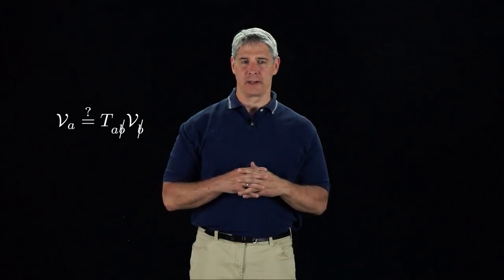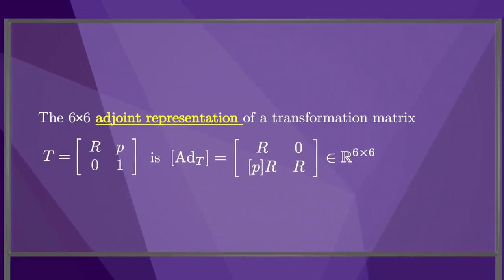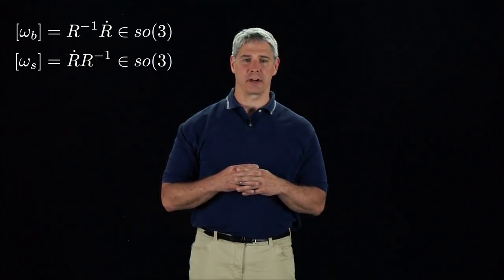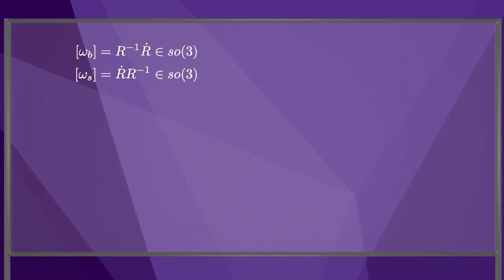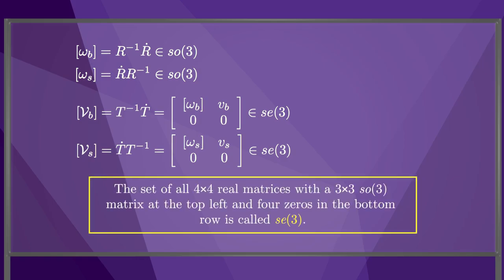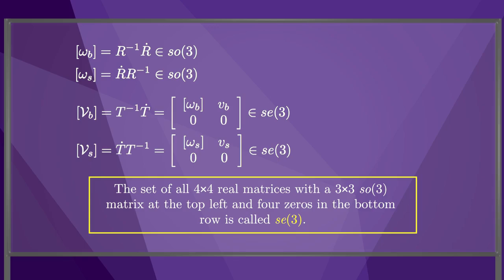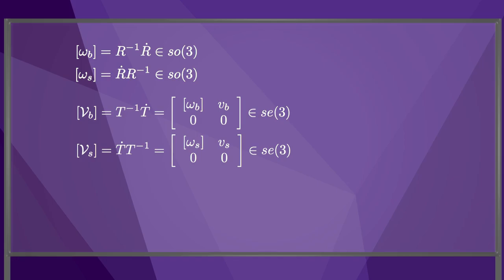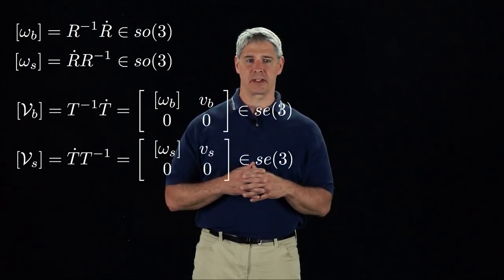Twists - Part 2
In this video, the focus is on the representation of rigid body velocities, also known as twists, utilizing a 6-dimensional vector framework. The video begins by explaining how twists can be represented in different frames, such as frame A (VA) & frame B (VB). It highlights the challenges encountered when attempting to switch between these frames, particularly the dimensional mismatch that arises when using a simplistic subscript cancellation rule. The requirement for a 6x6 matrix, known as the adjoint representation, is introduced to facilitate the transformation of twists.

The video further delves into the matrix representation of twists, drawing parallels to the previously established matrix representations of angular velocities. Specifically, it contrasts the 3x3 skew-symmetric matrix representations of angular velocities with the corresponding 4x4 matrix representations for twists. The discussion highlights the structure of these matrices, emphasizing the relationships between the components of the twists & their angular & linear velocities. Notably, it introduces the notation of little se3 & big se3 to categorize these representations. The video concludes by foreshadowing the subsequent content, which will cover the matrix exponential & logarithm related to rigid body motions, akin to the established methodologies for rotations.